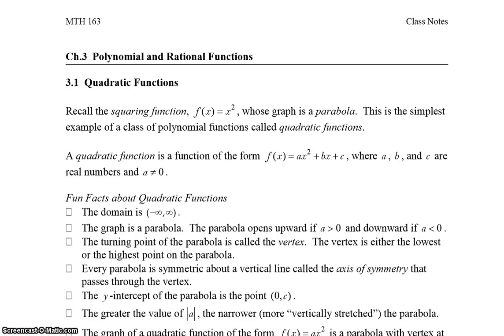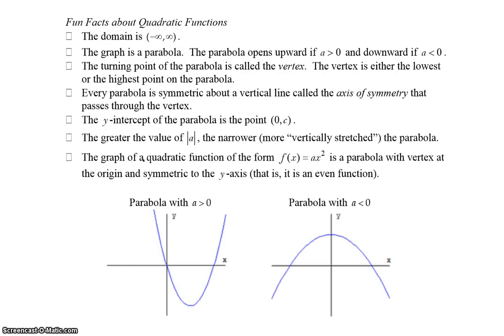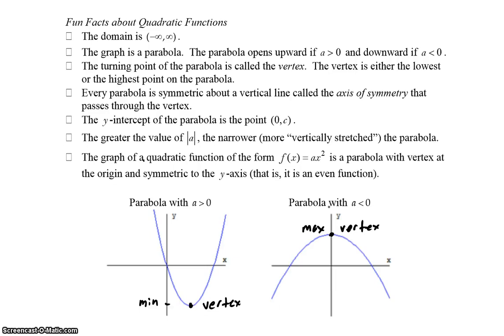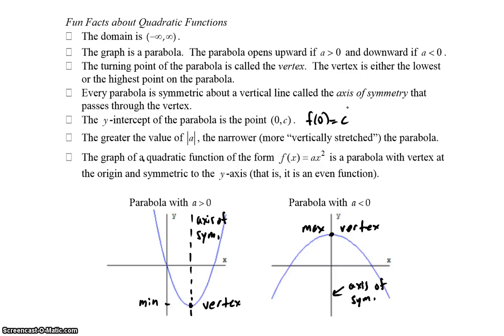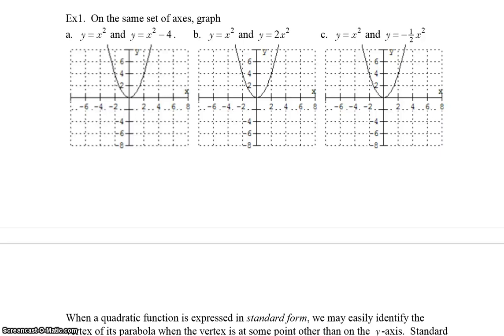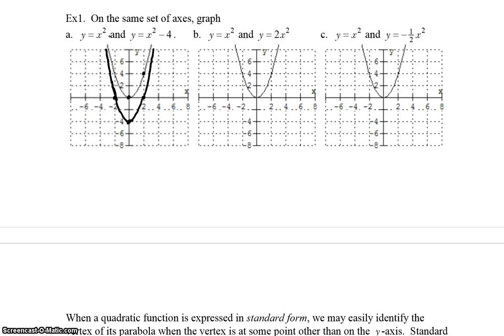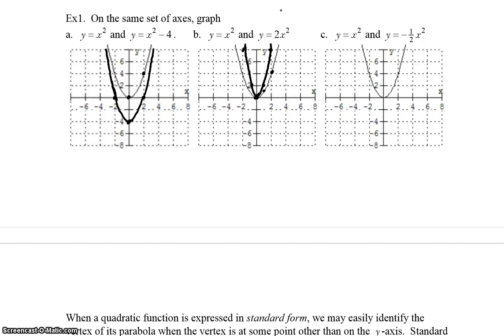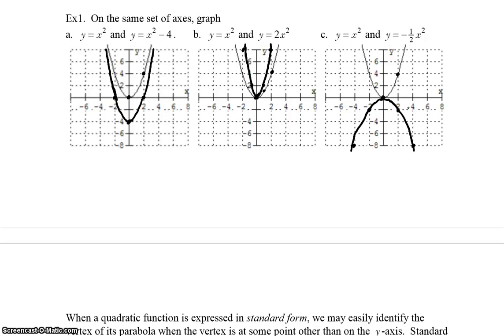Sec 3.1 Video 1